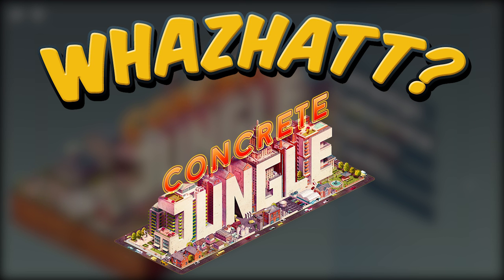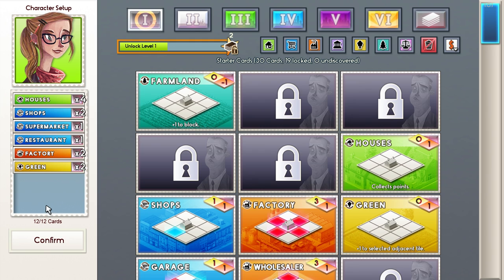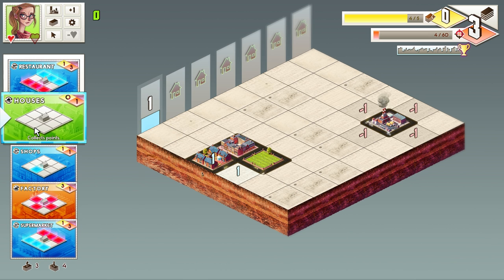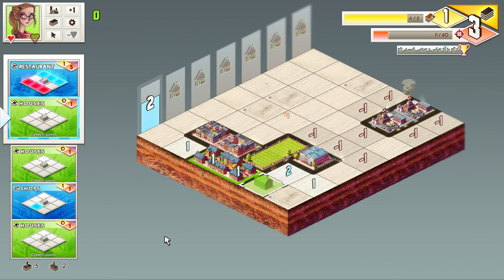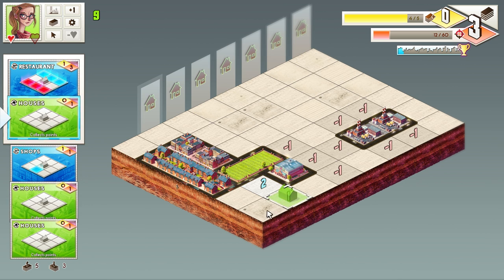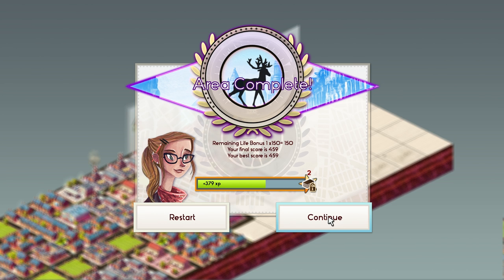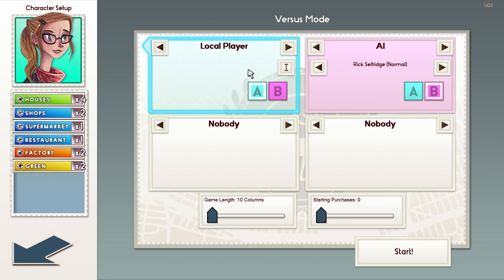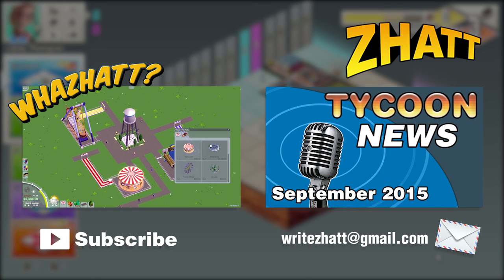Whazhatt? - Concrete Jungle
"Whazhatt?" is a series dedicated to previewing gameplay from various tycoon, construction and management games, old and new.